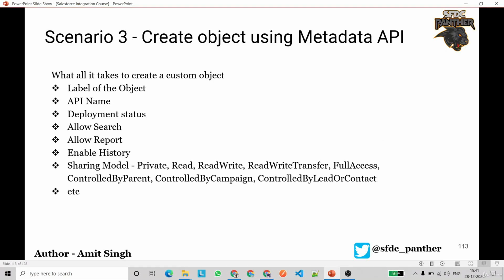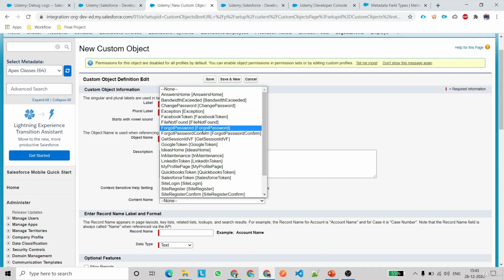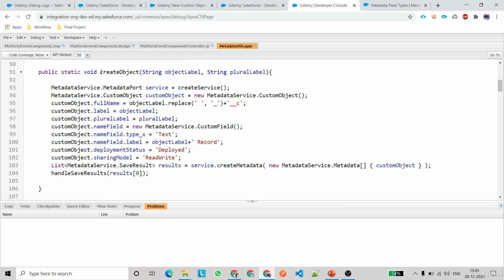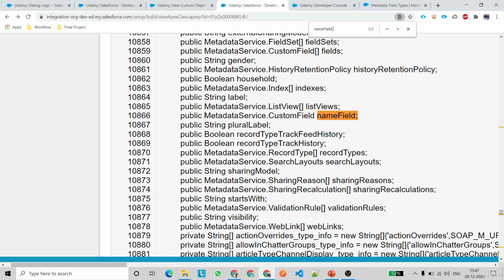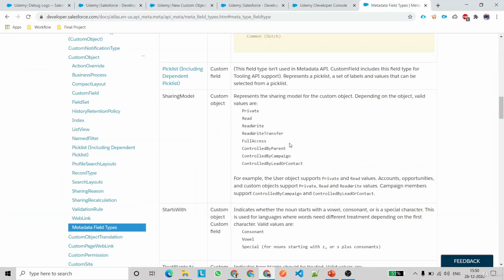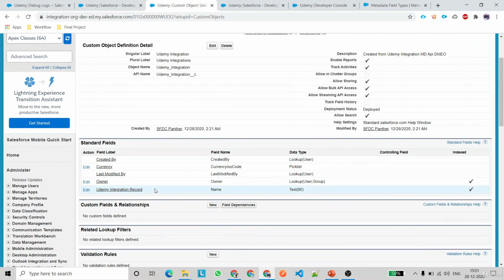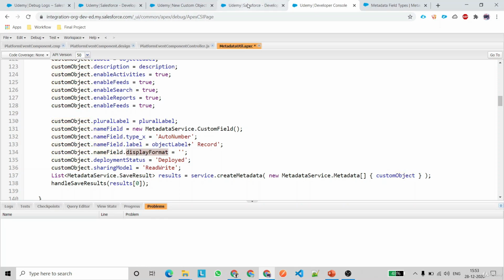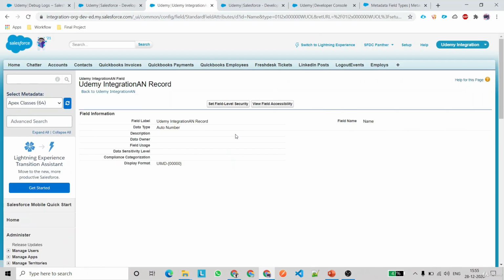15 005 Create Object using API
15 Metadata API